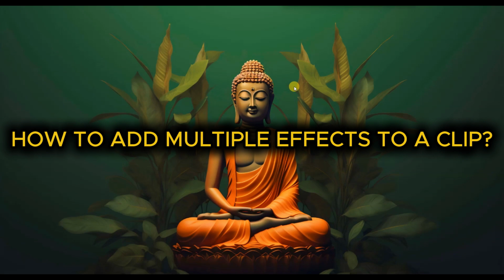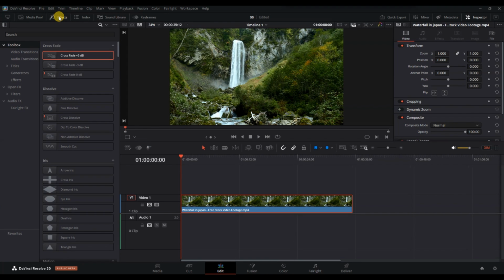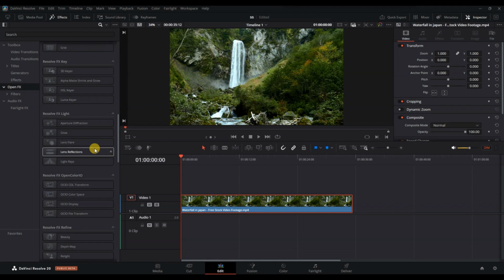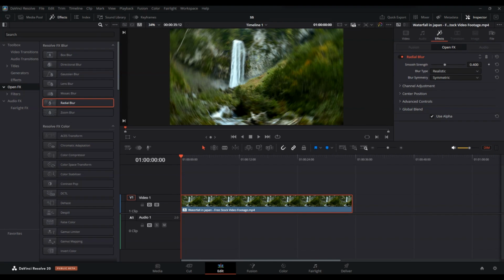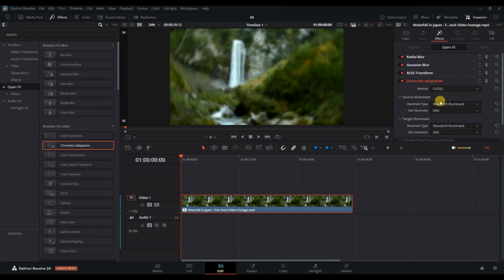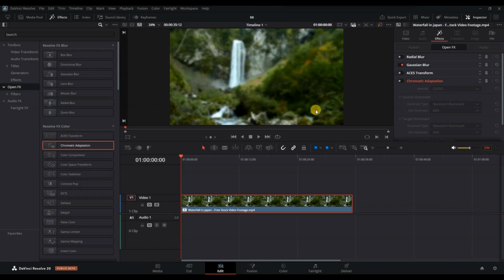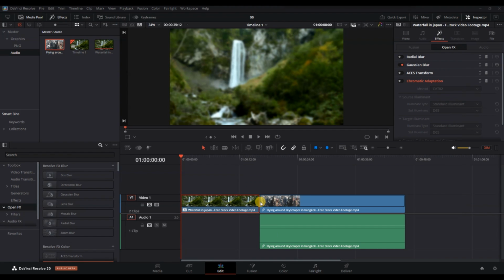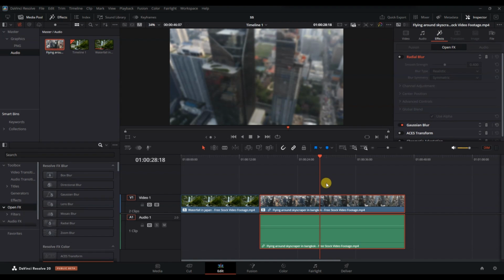How to Add Multiple Effects to Clip in DaVinci Resolve 2025?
Want to give your videos a cinematic touch? In this step-by-step tutorial, you’ll learn how to add multiple effects to a clip in DaVinci Resolve quickly and effectively. Whether you're new to video editing or already familiar with DaVinci Resolve, this guide will help you layer, manage, and customize multiple visual effects with ease. From using OpenFX to adjusting each effect in the Inspector panel, we cover everything you need to make your clips look professional and dynamic.

This video is perfect for creators who want to enhance their editing skills, apply multiple filters or visual styles, and create stunning results using DaVinci Resolve’s powerful tools. You’ll also learn how to copy and paste these effects to other clips, saving you time and keeping your project consistent. Whether you’re editing short films, YouTube videos, or professional content, mastering this technique will level up your workflow.

Got any questions? Drop them in the comments and we’ll be happy to help!